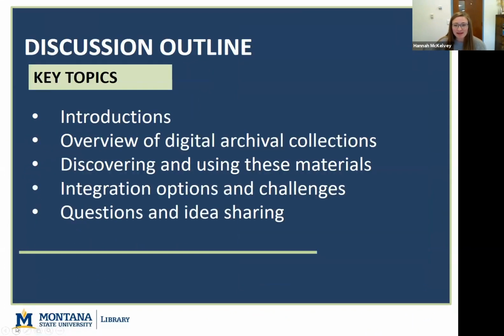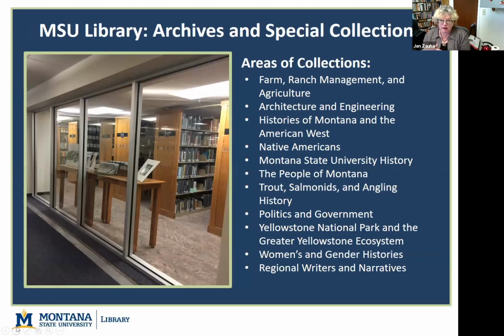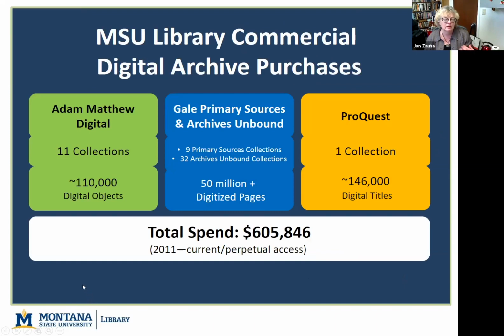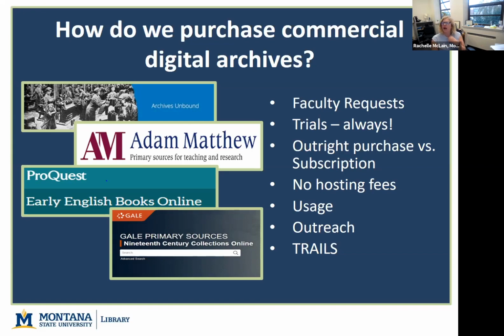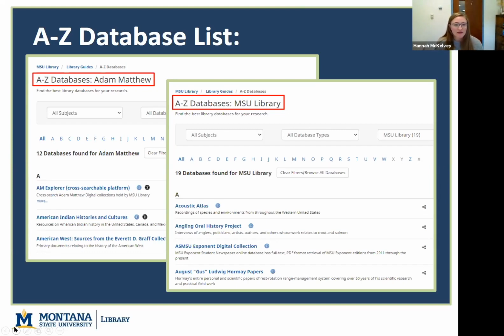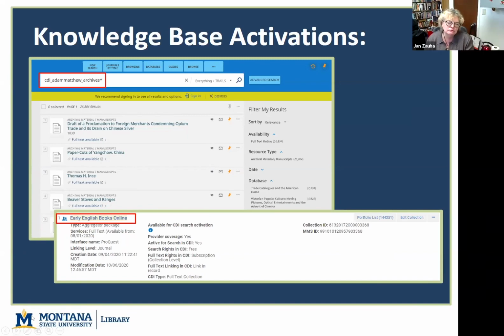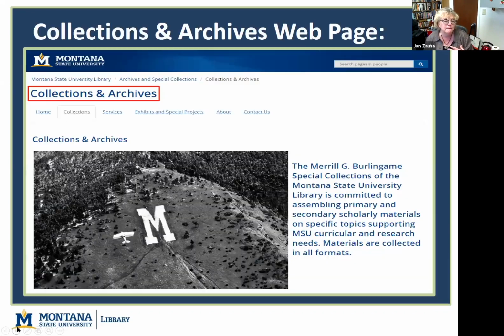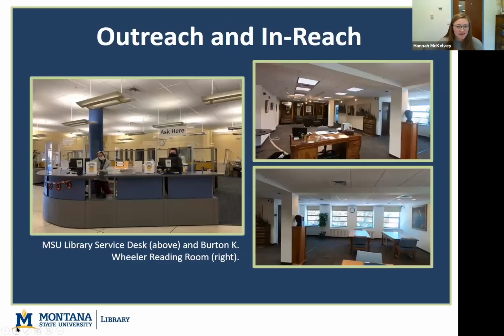Diverging Roads: Unifying the Traveler's Primary Source Journey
Researchers seeking digital primary sources often have to travel online either toward their library's commercial databases or toward its local digital collections, sometimes without knowing the existence of the other. Libraries seem to have a long history of requiring different routes for researchers to access local and commercial archives. This presentation will examine the ways in which archival and collection development staff can work together to integrate local and commercial archives within their discovery layer and the library's archives and special collections website to create a more cohesive search experience for researchers.

The presenters will share how they are working towards uniting their archival content by discussing opportunities for collaborative collection development, purchasing models of archival content, website revision, ingesting individual item records and finding aids into their discovery system, and integrating these resources into the curriculum. In addition, they will suggest ways in which library vendors can play a role in the integration.

This is an especially important project because our recent pivot to remote learning and access demands that we better integrate commercial collections with local digital collections to help meet the needs of researchers who may be getting lost along the road. This session will combine the knowledge of professionals working in often disconnected parts of the library in a new collaboration to solve this access problem. Archivists, librarians, publishers, and vendors with an interest in the archival record are encouraged to attend and share their experiences and ideas.